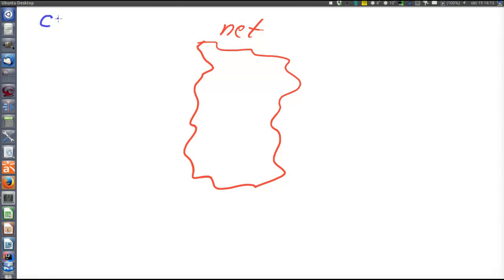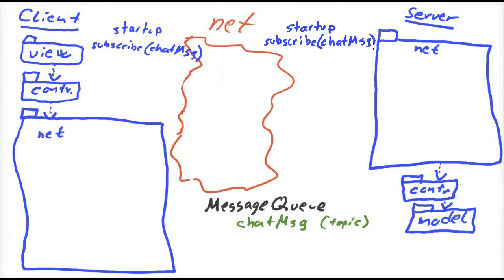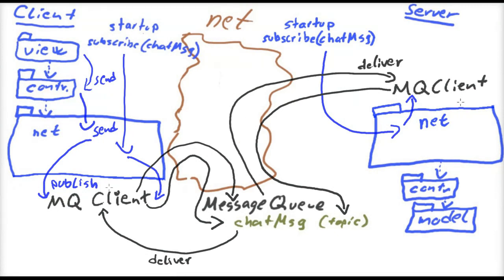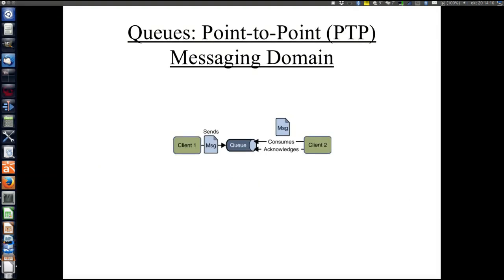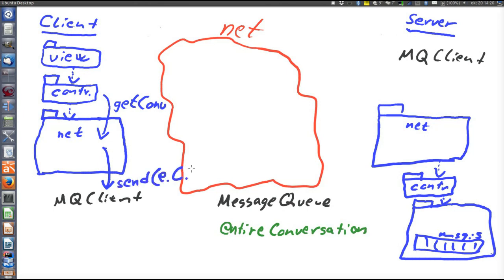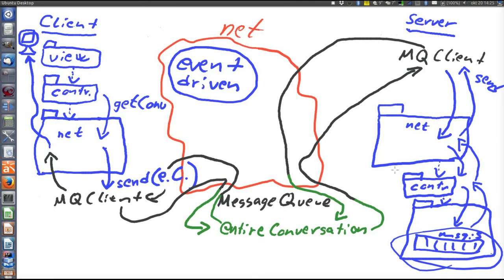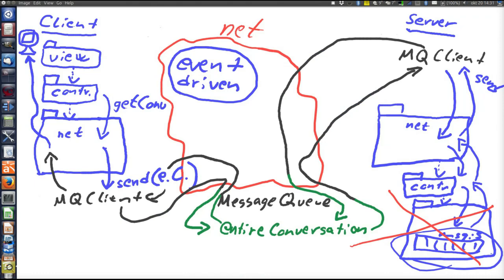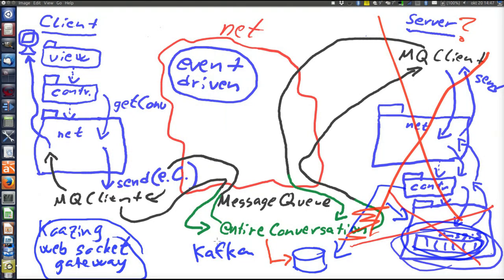An idea of a chat application with a MOM.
This video shows how the chat application could be implemented using a MOM for communication.